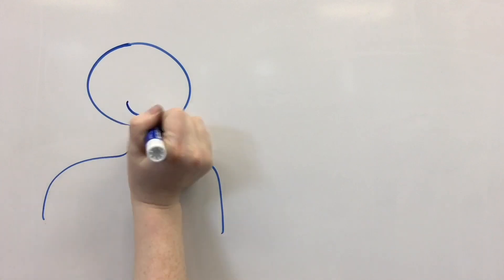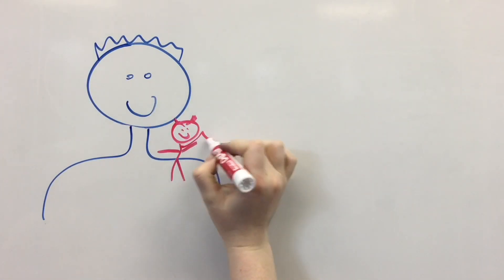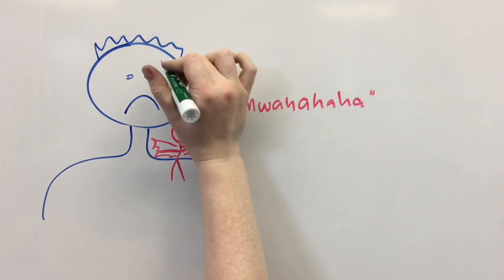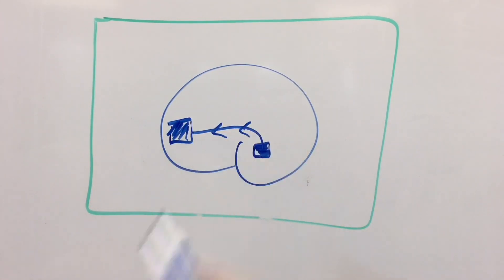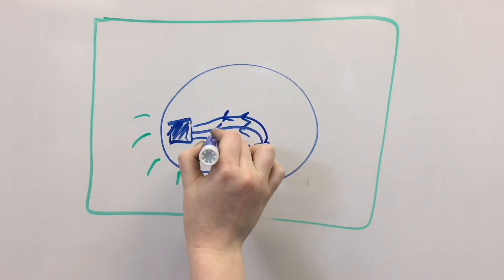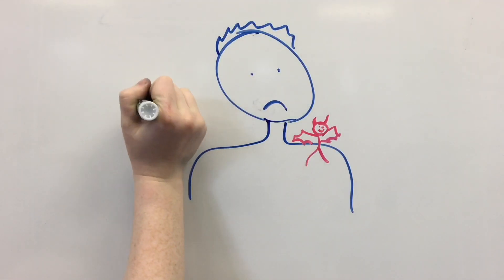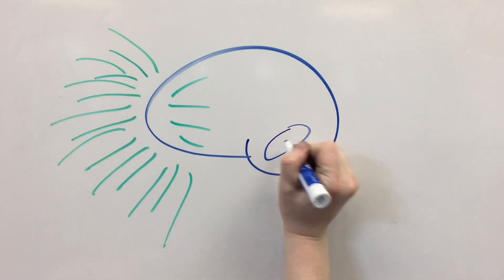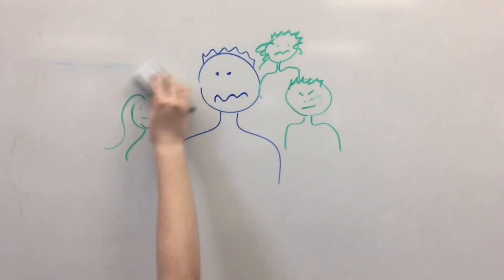Possible Alternatives for Schizophrenia Treatment. Aotearoa Gaming Trust Scholar, Alex Stephenson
Possible Alternatives for Schizophrenia Treatment
It has been almost 20 years since the most recent antipsychotic was approved for use in schizophrenia. However there could be more just around the corner.
Imagine having a conversation with a friend, or listening to your favourite nature documentary, with another person directly beside you talking about wildly inappropriate, often obscure ideas. This is daily life for people with unmedicated schizophrenia.
Currently there are limited treatment options for those with schizophrenia, to dampen these perceptions. Antipsychotics allow them to resume life with increased focus back onto their friend or beloved documentary. But one-third of people with schizophrenia will not properly react to antipsychotics. There is no current answer about how to help them.
It’s time for alternative treatment options for schizophrenia. People with schizophrenia often take multiple medications to reduce negative side effects, like cardiovascular disease. These medications may actually play a role in treatment of schizophrenia. My research will be a paving stone to see whether we could exploit the effects of these medications, to provide a wider and more inclusive range of medications to treat schizophrenia. This would allow those left behind under current treatment options to get back to listening uninterrupted to David Attenborough.